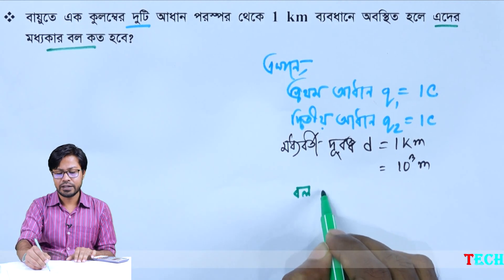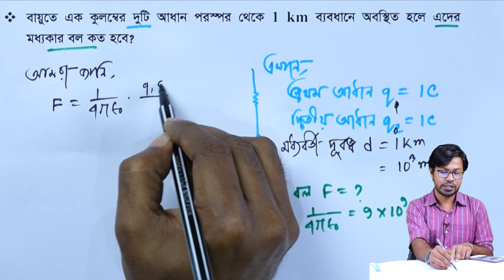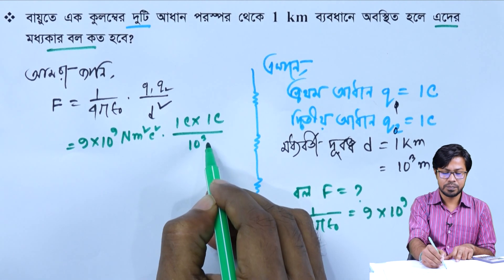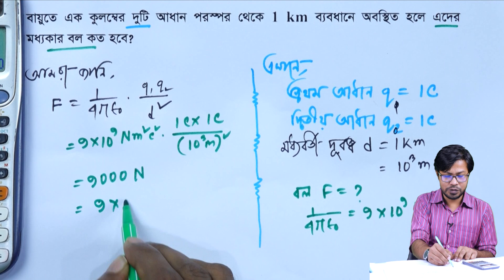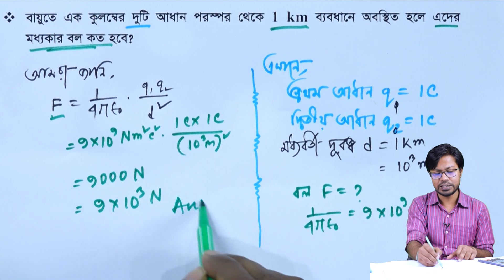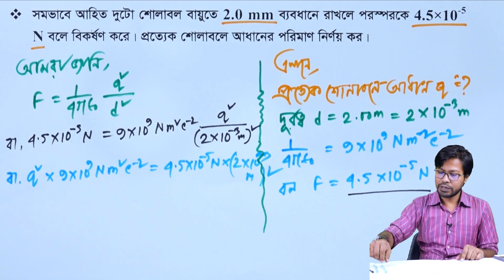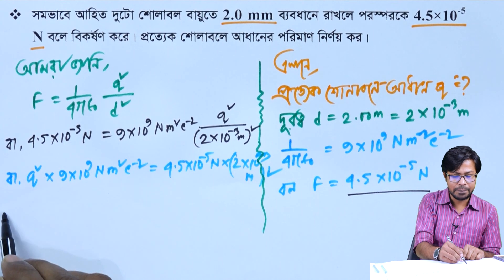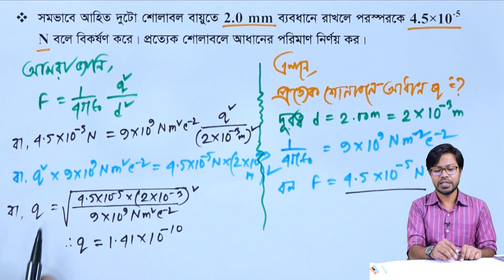স্থির তড়িৎ l এইচএসসি পদার্থবিজ্ঞান ২য় পত্র || অধ্যায়-২ || পর্ব-২১ ll HSC Physics 2nd Paper Chapter-2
HSC Physics 2nd paper Chapter 2 (Part-21)
গাণিতিক সমস্যা (১)
স্থির তড়িৎ(অধ্যায় ২) পর্ব ২১
এইচএসসি পদার্থবিজ্ঞান ২য় পত্র
একাদশ দ্বাদশ শ্রেণির পদার্থবিজ্ঞান ২য় পত্র

# এইচএসসি_পদার্থবিজ্ঞান